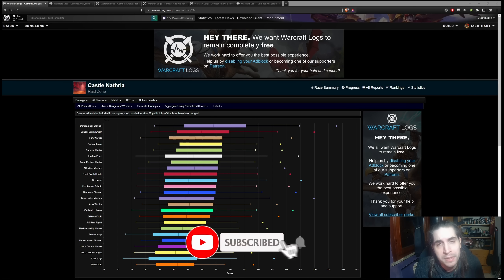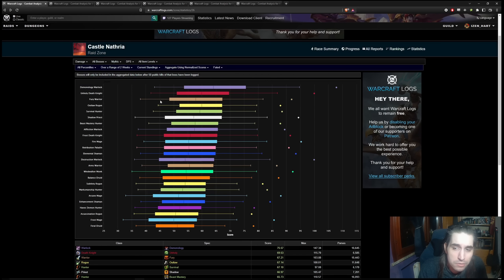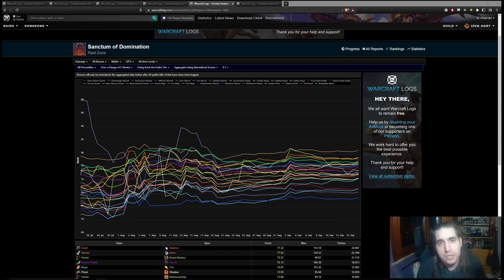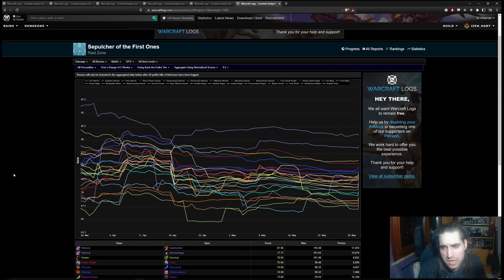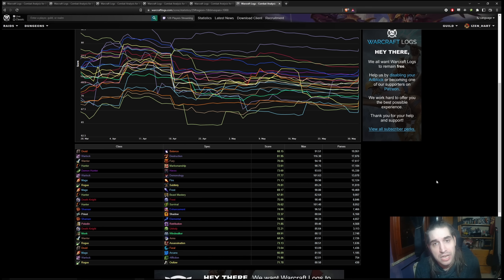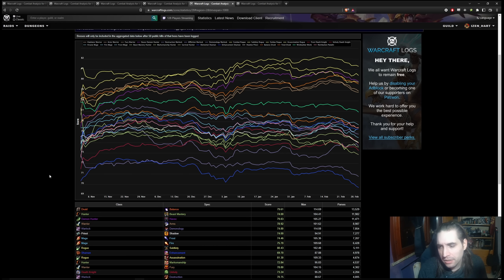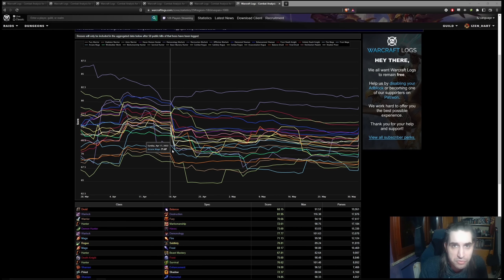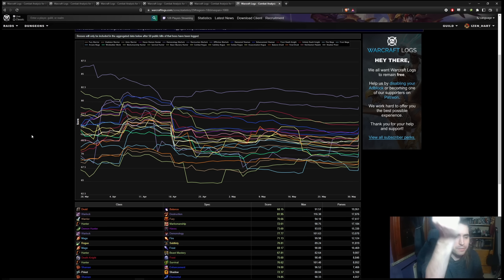Raiding in Shadowlands: Best & Worst Specs this Expansion & What to hope for in Dragonflight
With the Dragonflight Pre Patch coming soon, let's review what happened in the 3 Raids of Shadowlands,
what changed in the Meta between Tiers and what do we wish to see change in Dragonflight.

00:00 Shadowlands Raiding
01:00 Season 4, the Meme Season
03:03 Season 1: Castle Nathria
04:52 Season 2: Sanctum
07:39 Season 3: Sepulcher
08:52 BEST & WORST Classes
13:40 The ??? Prize
15:53 Keeping this for Dragonflight
17:18 Thanks Patrons! Here's how you can support